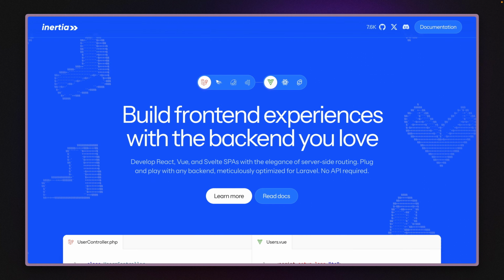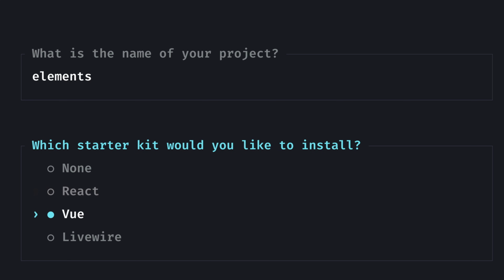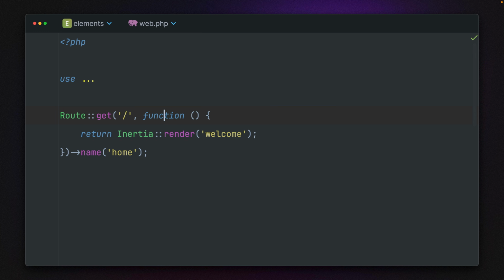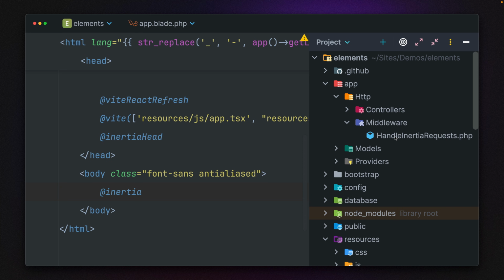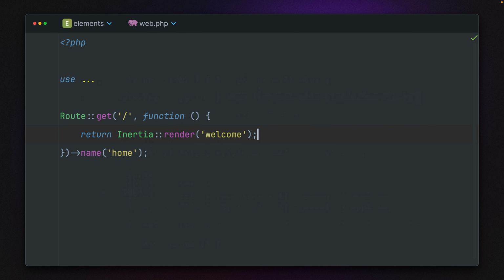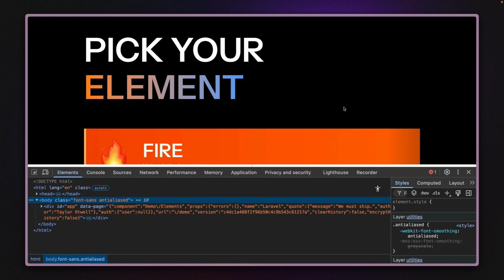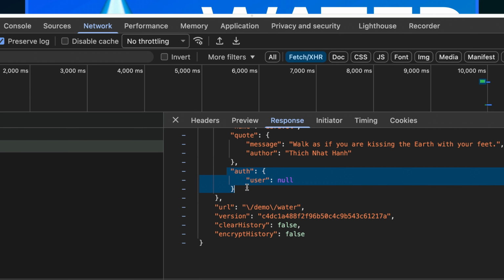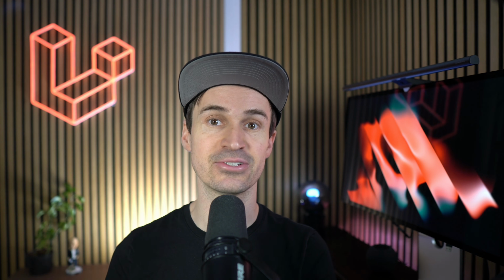Inertia - Best of both worlds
Laravel Inertia allows you to build modern single-page applications (SPAs) using your favorite frontend frameworks like React, Vue, or Svelte, while leveraging Laravel for your backend.

➡️ Try Laravel Cloud, the fastest way to deploy your Laravel app